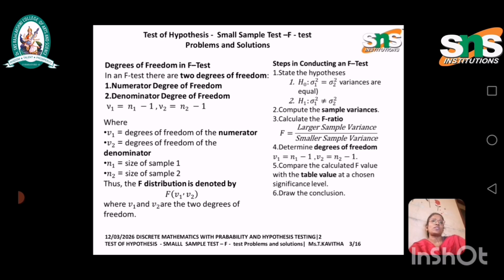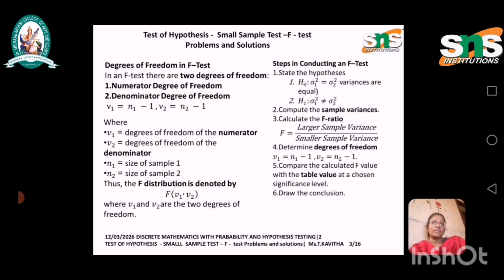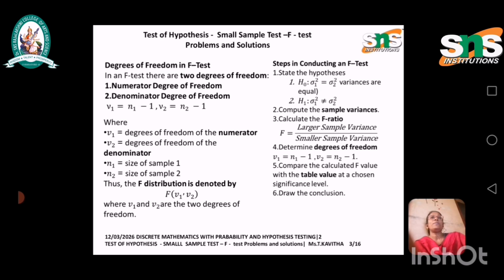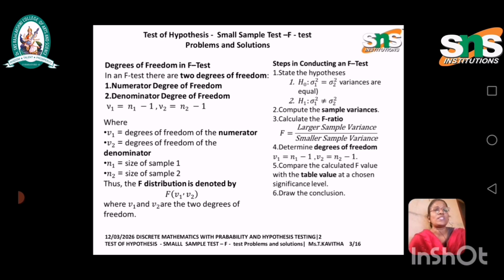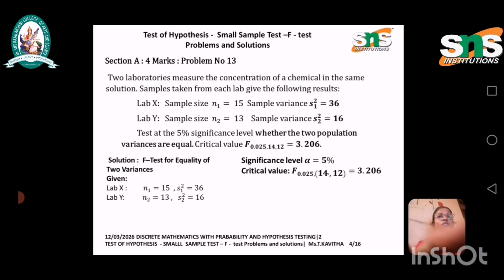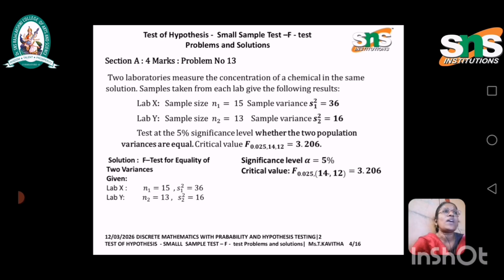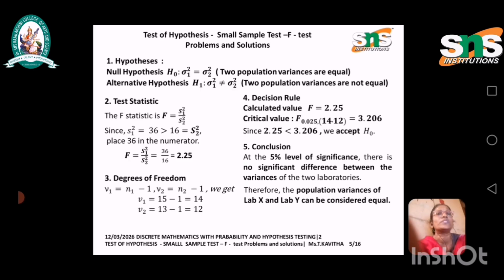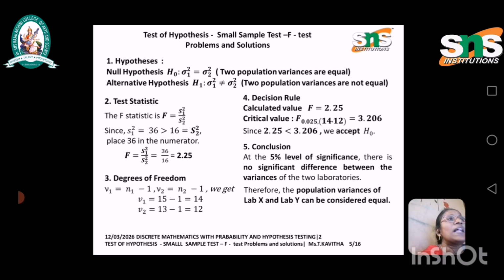F test problem 1| Discrete Mathematics with probability and Hypothesis testing |snsinstitutions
The F-test is a statistical method used to compare the variances of two populations and determine whether they are significantly different. It is based on the F-distribution and plays a key role in Analysis of Variance
The main purpose of the F-test is to:

Test whether two population variances are equal
Analyze variability between samples
Serve as a foundation for ANOVA in comparing multiple group means

The validity of the F-test depends on the following assumptions:

The samples are independent
The populations are normally distributed
The samples are drawn randomly
The data is measured on at least an interval scale

Test Statistic

The F-test uses a ratio of two sample variances. This ratio follows the F-distribution under the null hypothesis.

Decision Rule

The calculated F-value is compared with the critical value from the F-table at a chosen level of significance and degrees of freedom.

If the calculated value exceeds the table value, the null hypothesis is rejected
Otherwise, the null hypothesis is accepted